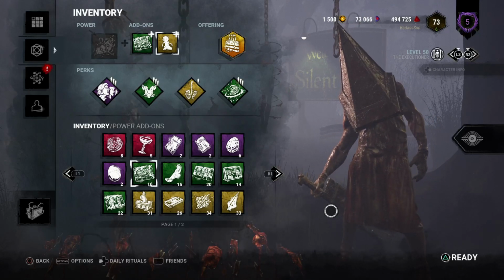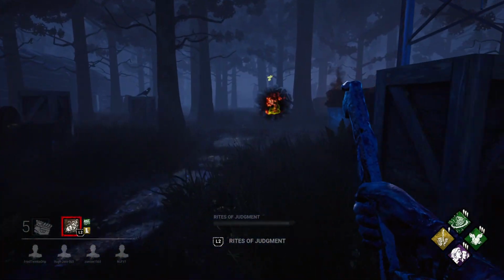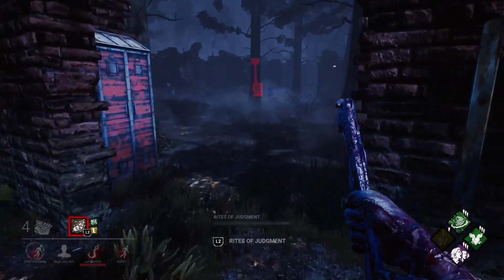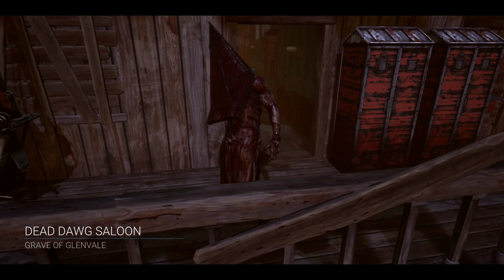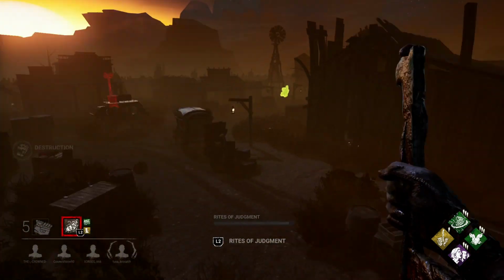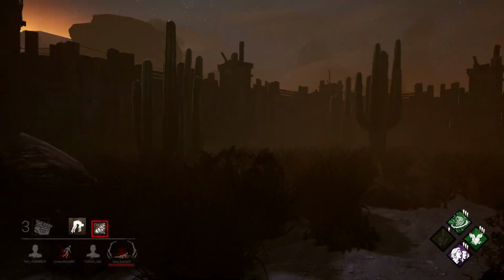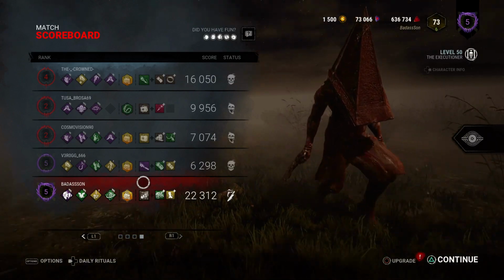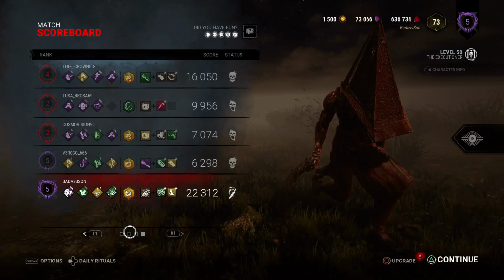Triangle Man, Killer #220 | Dead By Daylight | The Executioner